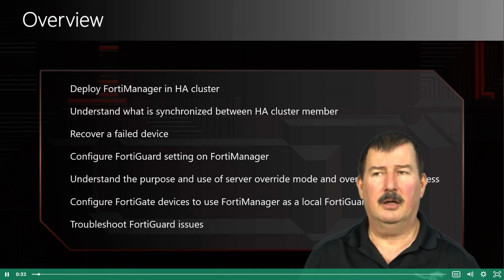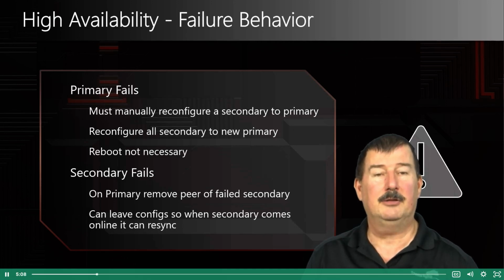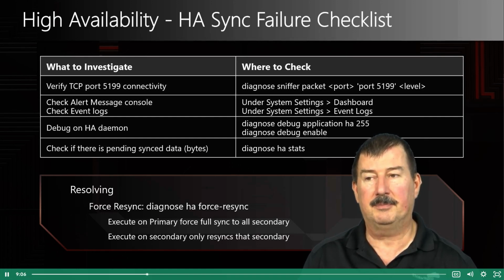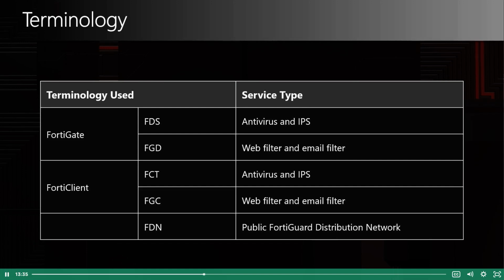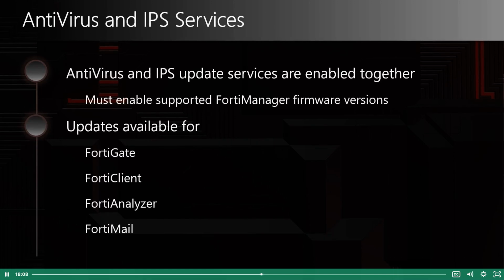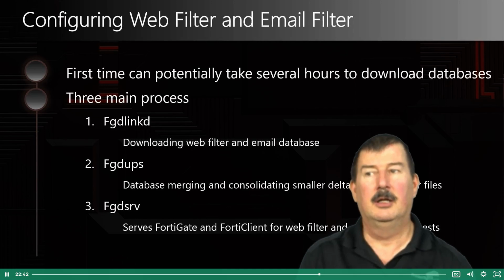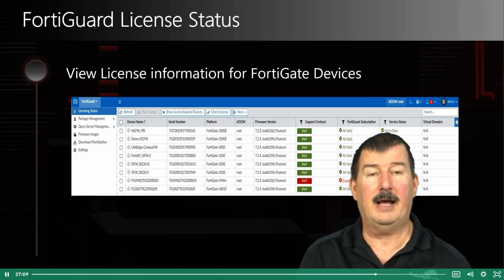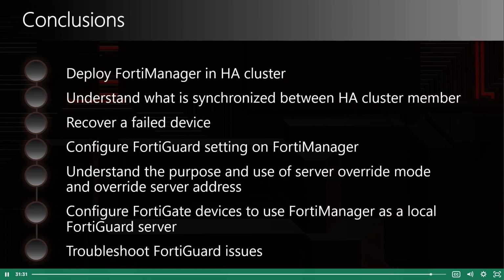Manager 11 AdditionalConfig